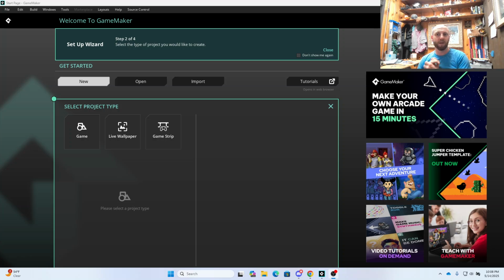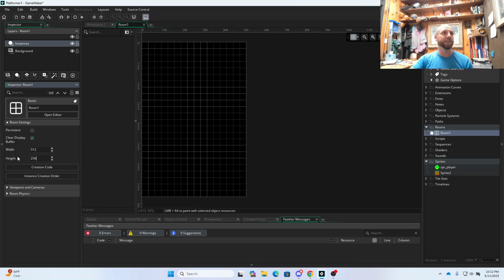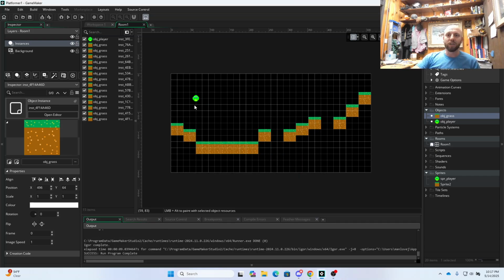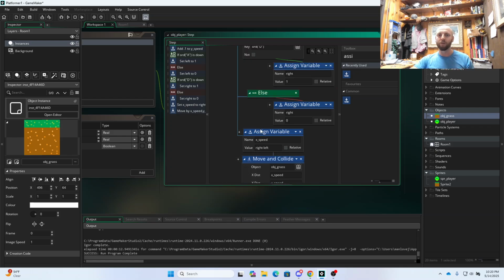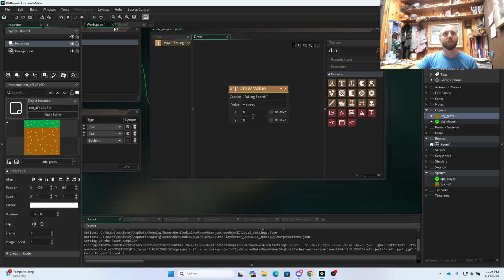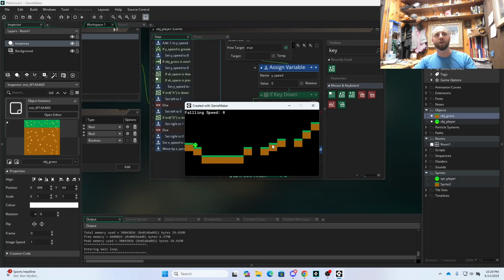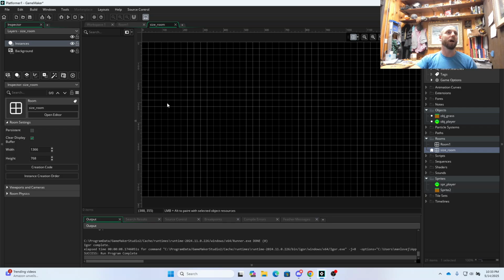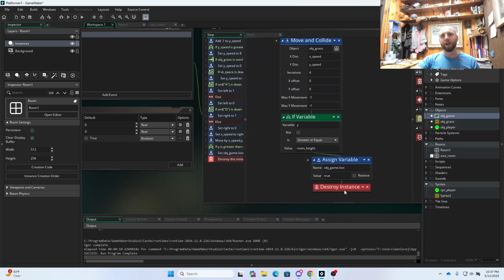Platformer Basics with GameMaker Visual